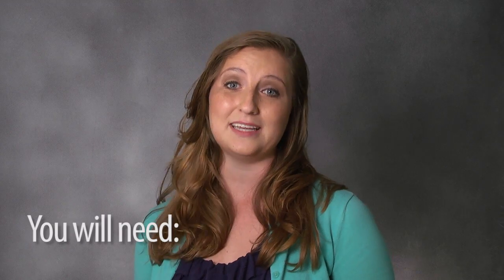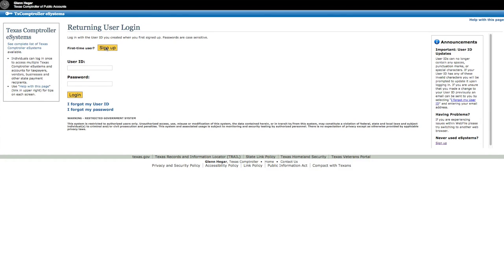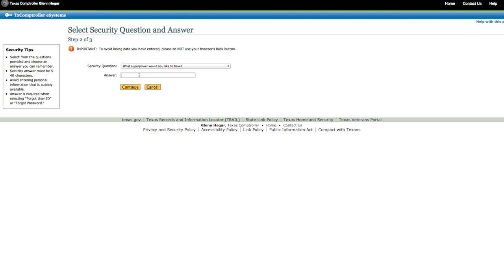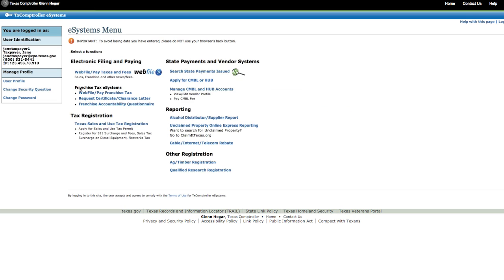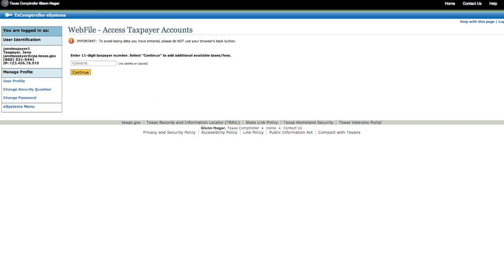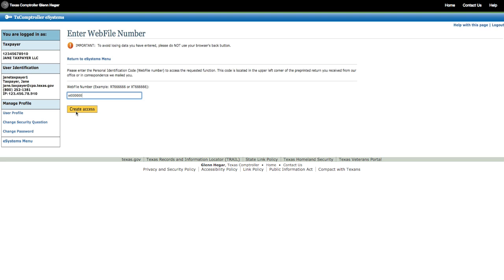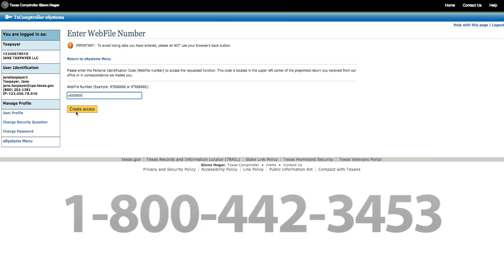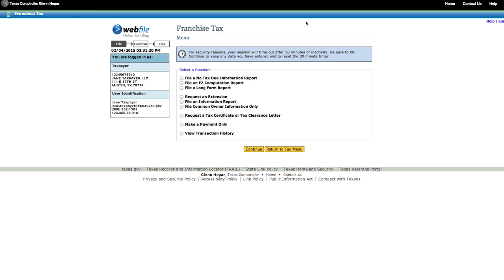How to Create a Webfile Account, Electronically File and Pay Franchise Taxes [Official]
This video explains how to create a Webfile account, electronically file and pay franchise taxes.  The Webfile online tax filing system is available 24/7 through the Comptroller’s office, making it easy and convenient file reports, extensions and make payments. Visit the Texas Comptroller's Webfile page at

To help us improve our services, we invite you to take this short survey